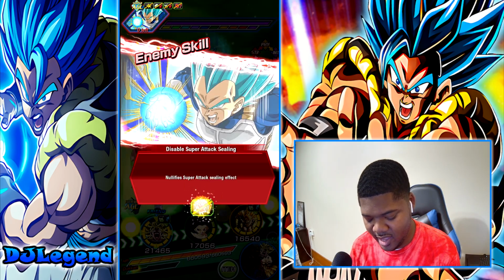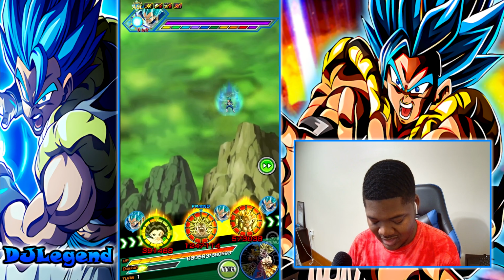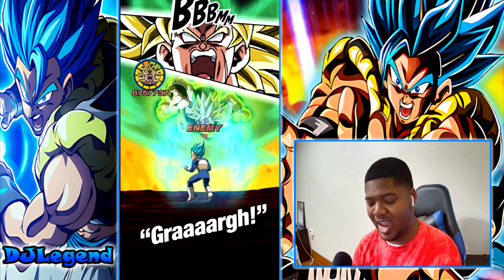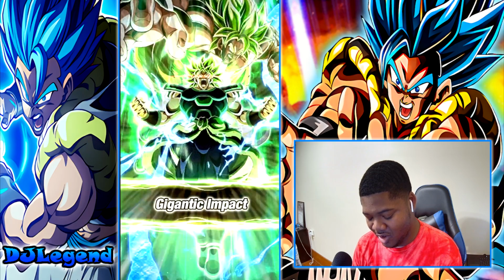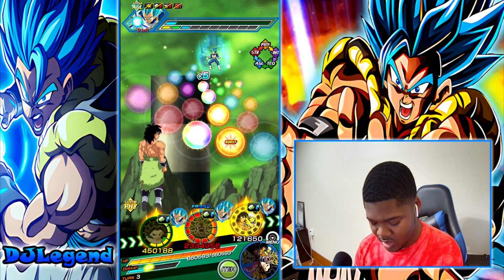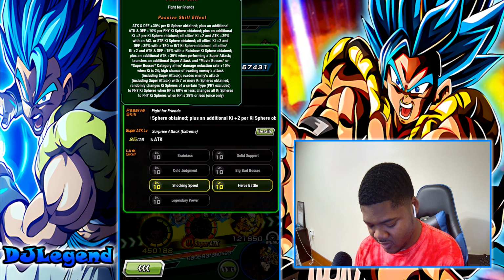Gogeta & Broly TEAM UP Against The 9th Anniversary - Dokkan Battle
Global Dokkan Battle's 9th anniversary has brought us a new Supreme Magnificent Battle Event and today we are combining the forces of Gogeta Blue & Broly!

If you guys have enjoyed the video be sure to leave a like and if you're new to the channel subscribe and I'll see you all in the next video, have an amazing day!